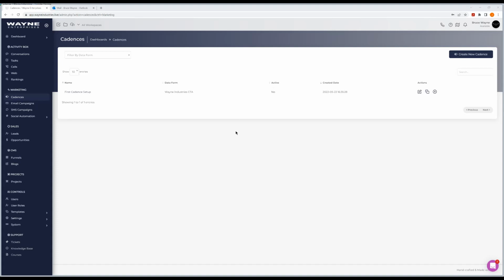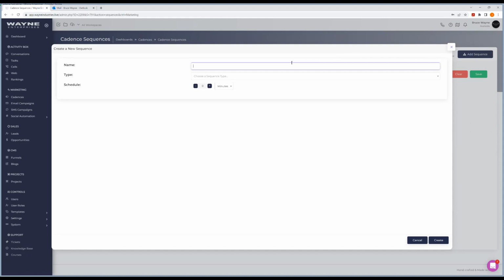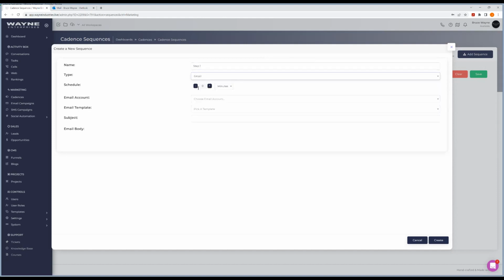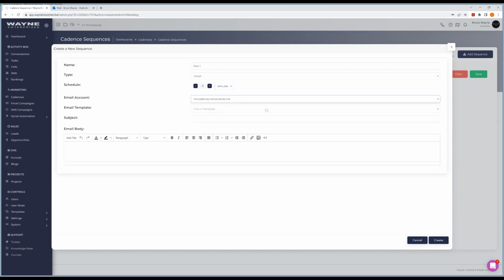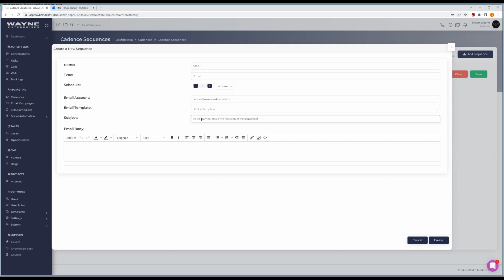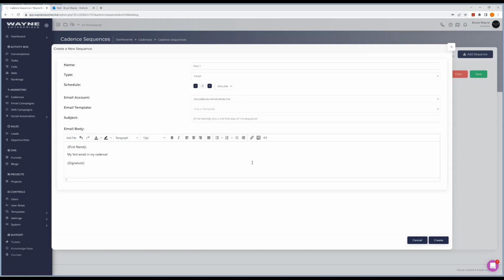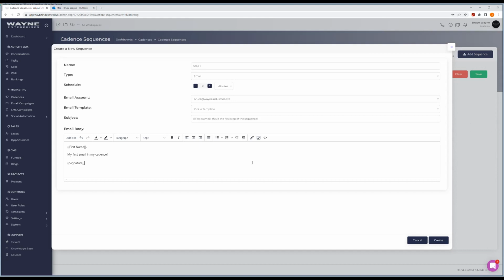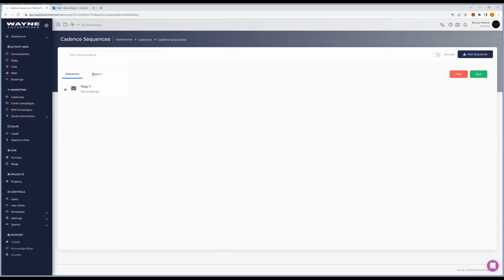How to Add an Email Sequence to CMT CRM Cadences